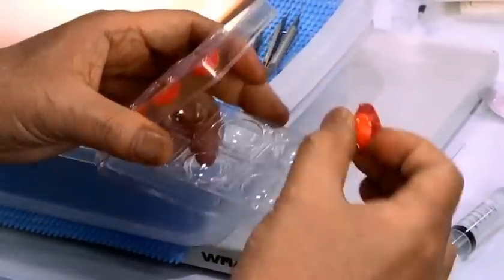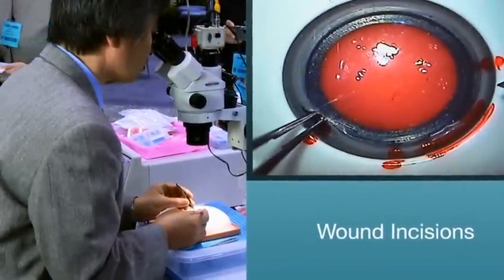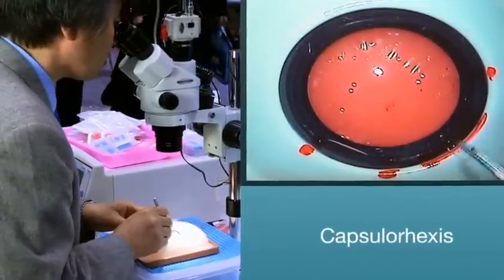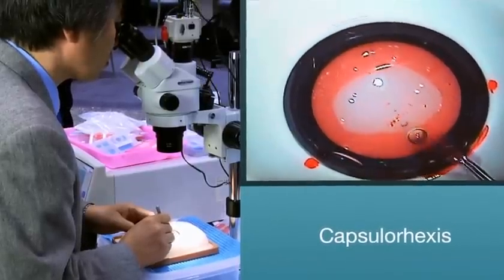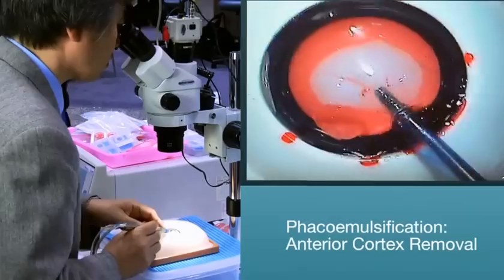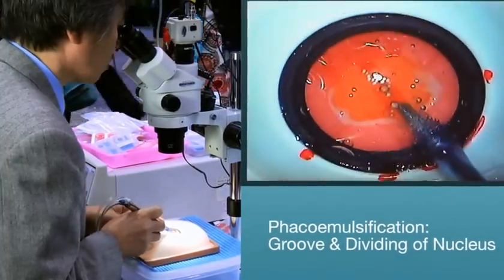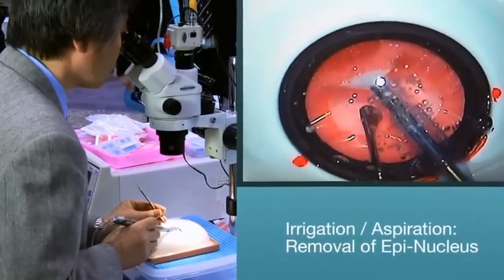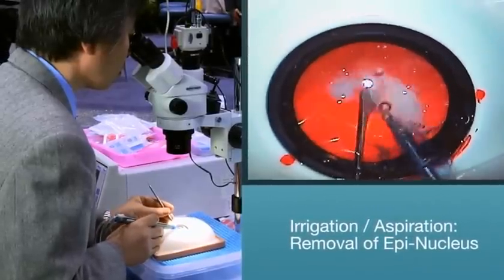Kitaro WetLab | Demonstration | Exclusive | FCI Cataract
The Kitaro ComboLab Kit - Wet Lab setting:
The Kitaro Cataract Surgery Training System being demonstrated by inventor Dr. Akura. Phaco can be practiced using artificial but realistic materials with the wet lab items of the Kitaro ComboLab Kit.